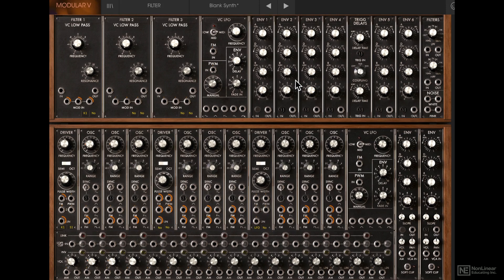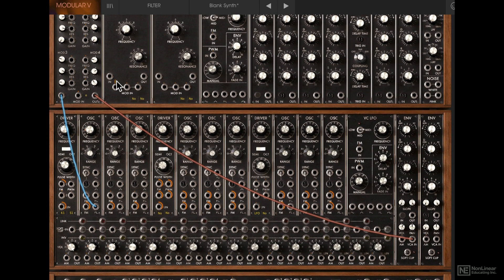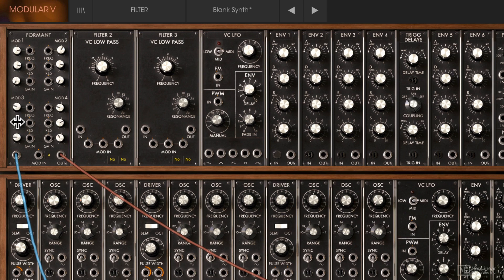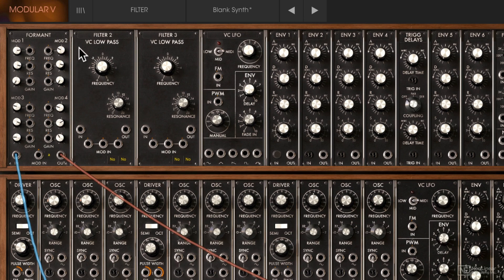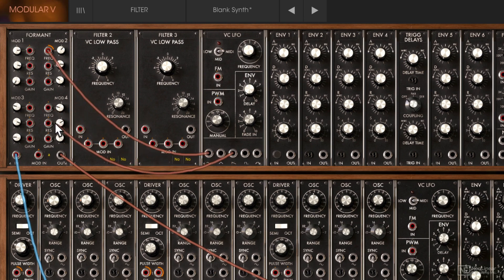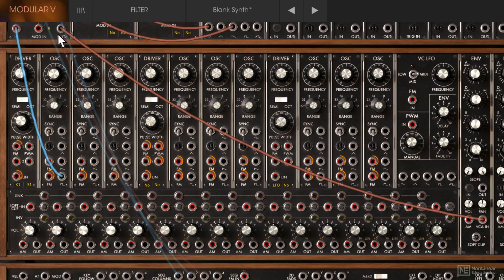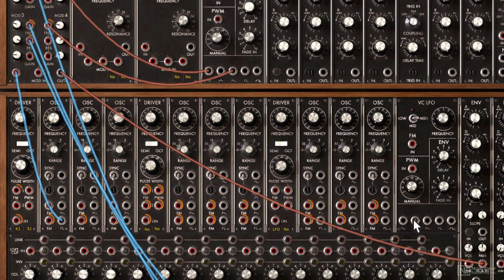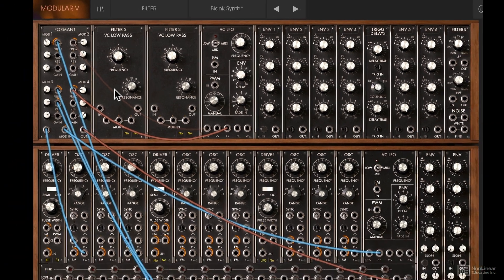Arturia V 202: Moog Modular V Advanced - 6. Formant Filter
Arturia V 202: Moog Modular V Advanced by Rishabh Rajan
Video 6 of 17 for Arturia V 202: Moog Modular V Advanced

Arturias Moog Modular V emulates  all the complexities and nuances of the legendary Moog Modular series and then some! With its arpeggiator, Bode frequency shifter, ring modulator, and sample & hold modules, this soft synth truly offers limitless sound design possibilities. But like any modular synth, you have to know what youre doing!

In this course, synthesis expert Rishabh Rajan carefully explains Moog Modular Vs advanced modules and features. He starts with a detailed look at the sequencer, explaining all its functions and peculiarities. Next, you learn how to use the very rare and sought-after 1630 Bode Frequency Shifter and how to create speech-like, vowel sounds using the Formant Filter. Rishabh also covers the Ring Modulator, Trigger Delay, Sample & Hold Envelope Follower modules, effects and a lot, lot more!

So join sound designer Rishabh Rajan in this advanced 17-tutorial course, and supercharge your brain with some advanced modular synthesis knowledge!